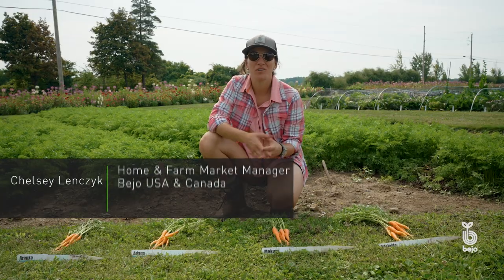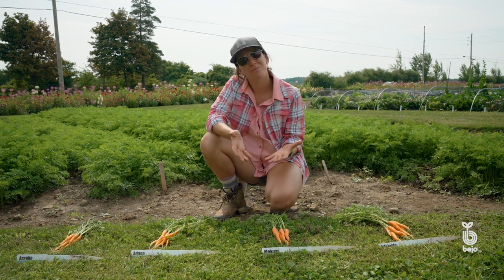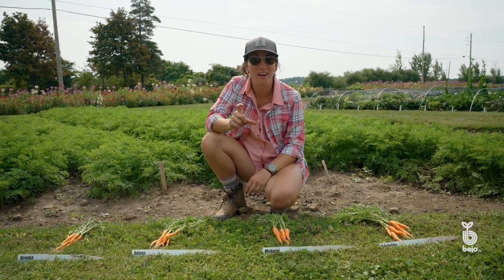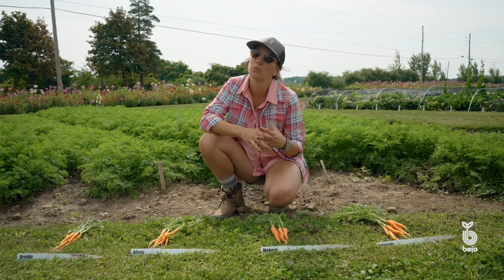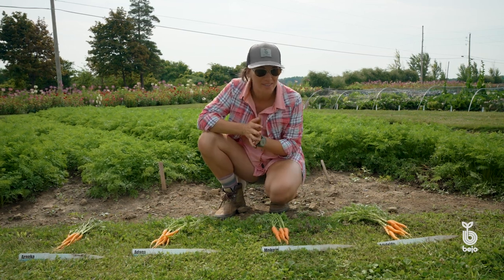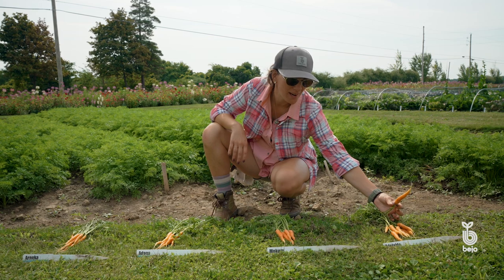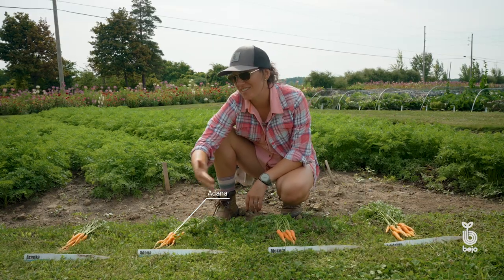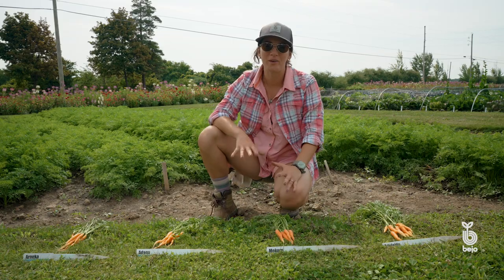Bejo USA_ Carrots